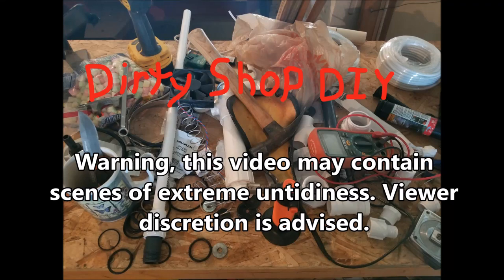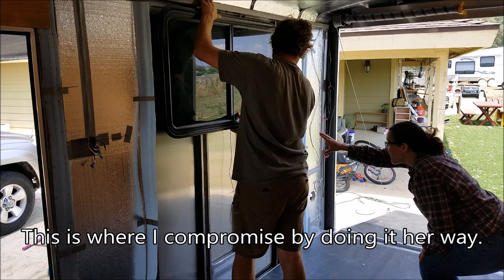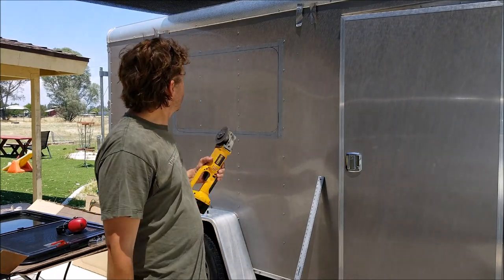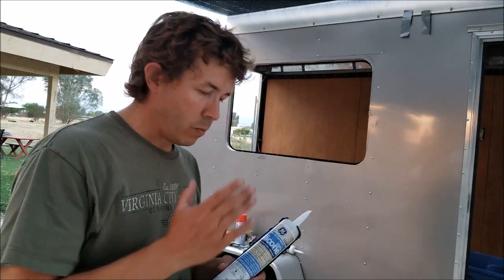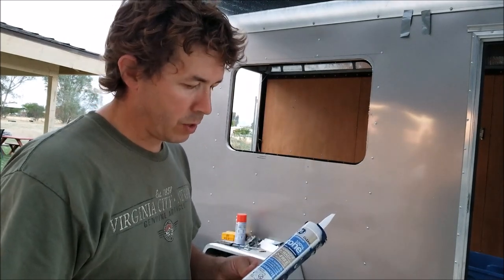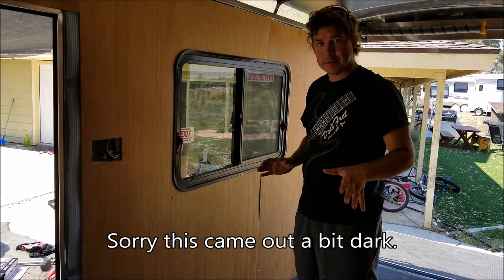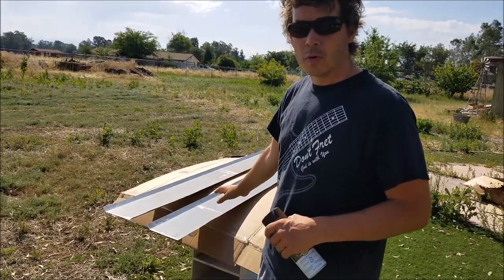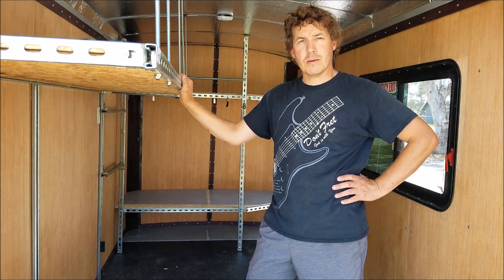Cargo trailer window install and paint. part 2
This is most of the window install and finish on the varnish. I made a few mistakes in this part of the build and I had a cold so my voice is a bit soft in places.

Some of the parts form this build and other cool stuff.
Renology 50 watt solar panel
Renology charge controller
Battery charger
Switch panel similar to the one I used
Exterior LED lights
Tongue Box
Butane Camp stove like I use
Awesome Solar Shower